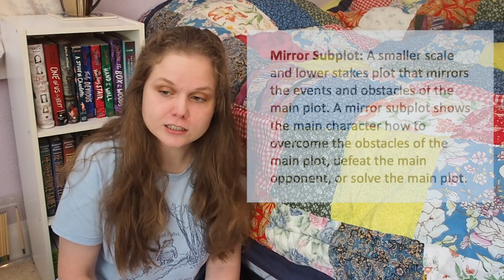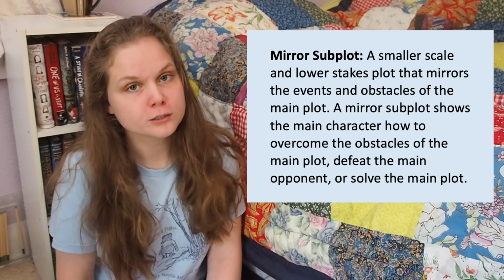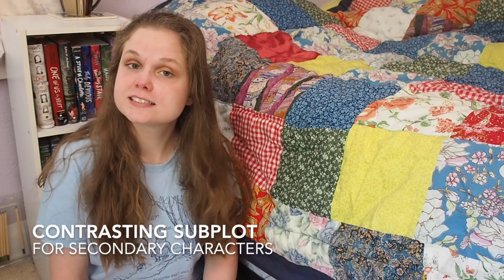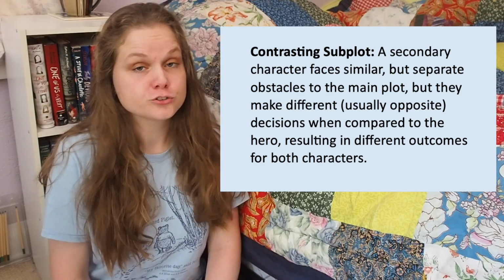How To Write Subplots (That Don't Distract From The Main Plot)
Including subplots in your novel elevate a simple story into complex, memorable fiction. But how do you develop subplots that don't distract from your main plot or send the plot on meandering journeys? Are your subplots slowing your novel down and messing up the pacing? I have found this quick subplot hack that works as an easy test to see if your subplots are helping or hurting your story. This hack also helps you develop subplots if you're currently struggling to find plot ideas.

00:00 Subplot Struggles
00:46 Two Subplot Hacks
01:40 Main Character Subplot: Mirror
02:13 Example of Mirror Subplot
02:43 Secondary Character Subplot: Contrasting
03:06 Example of Contrasting Subplot
03:37 Messy Subplots!
04:15 The Subplot Hack
04:47 Quick Subplot Tips